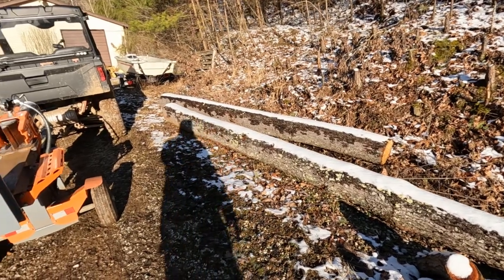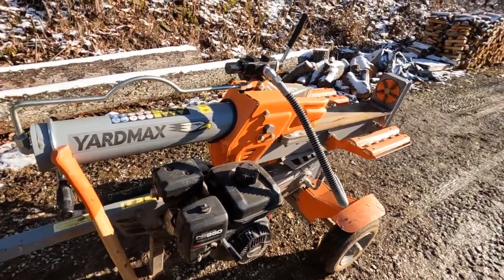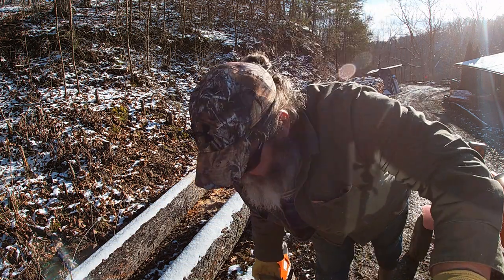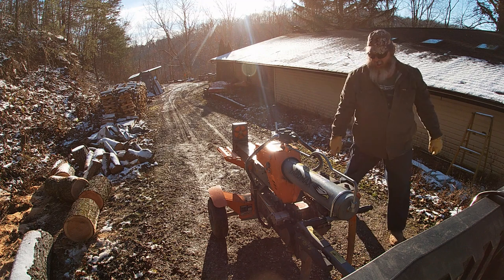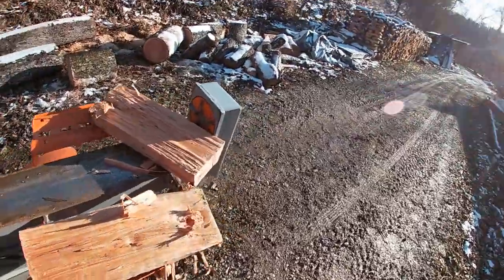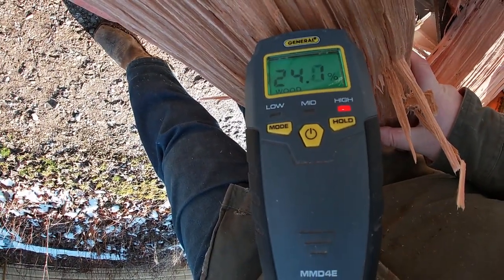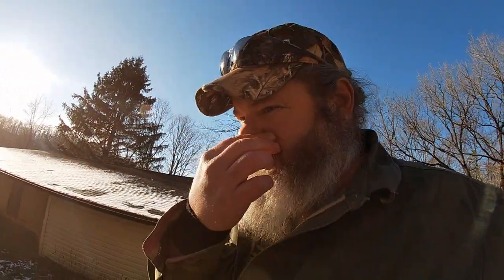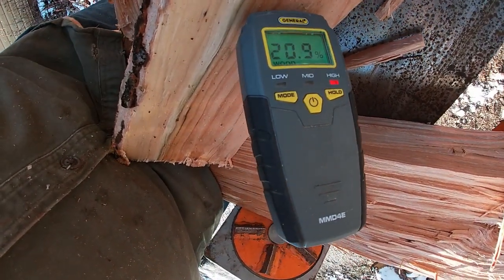Is Cherry wood really that dry?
Just a little experiment with Cherry wood to see how dry it is right from the start.
Update: Buddy threw some in his stove and it started right up.  I'm still kind of not believing it.